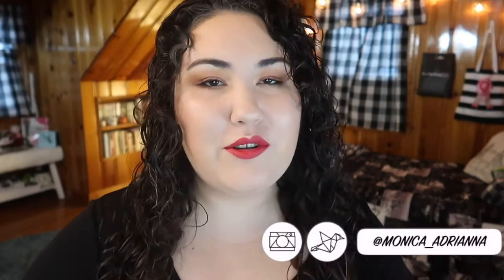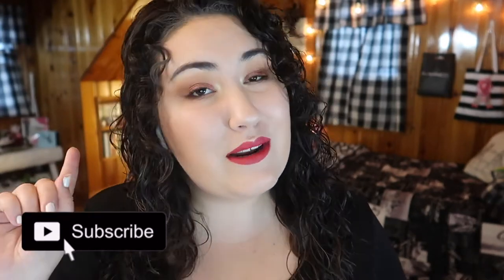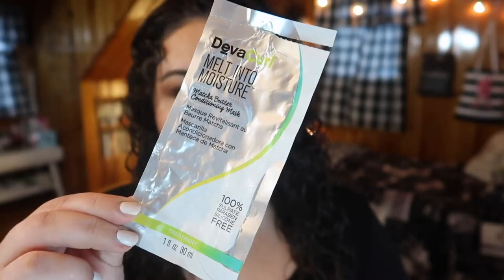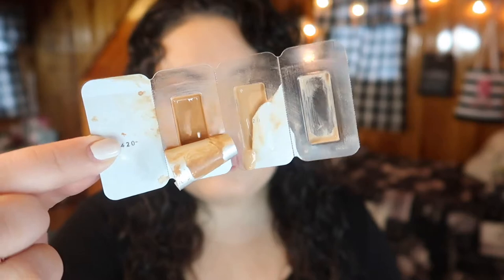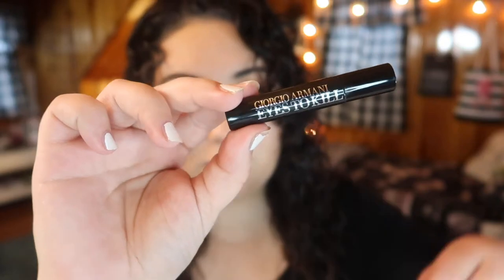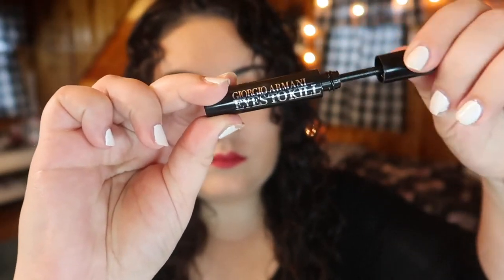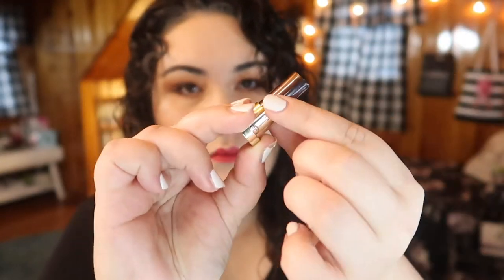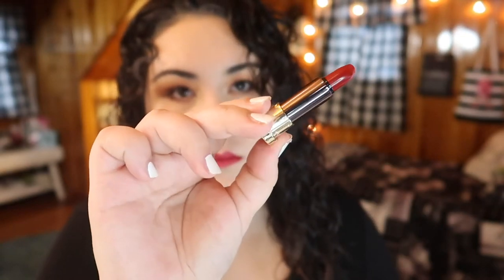Bite Sized Reviews [Vol 6]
✨ OPEN ME ✨
Welcome to another edition of Bite Sized Reviews!

Heavily inspired by Elle S and her Sample Sunday videos

I'm planning on posting this series every two weeks (every other Monday) that way I have a bit more of a deadline to help motivate me to get throughout all of these samples! I have a lot of fun testing out these samples and I hope you guys enjoy this series!!

Undertone: Warm/Yellow
Skin Tone: Light/Light Medium
Skin Type: Combination/Dry

✨ SOCIAL MEDIA ✨
❋Pintrest: @Monicaadrianna